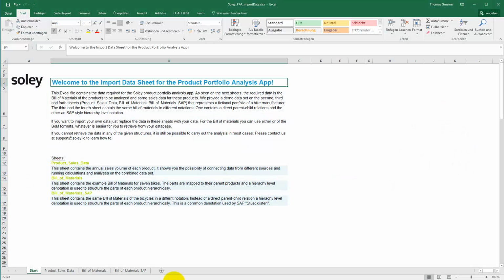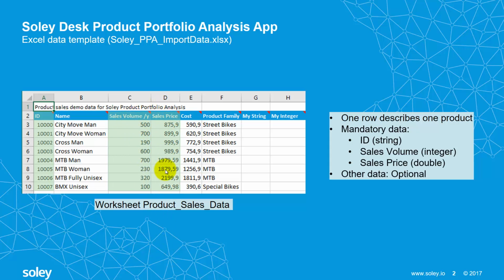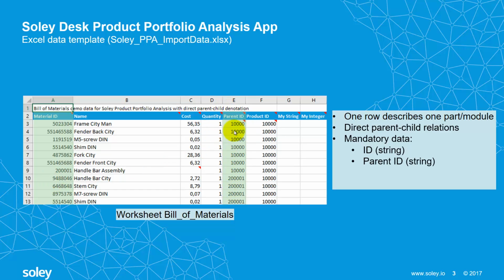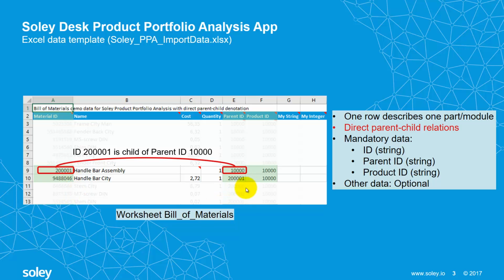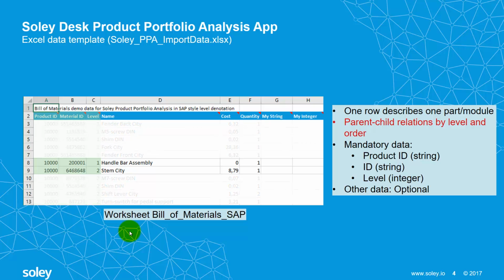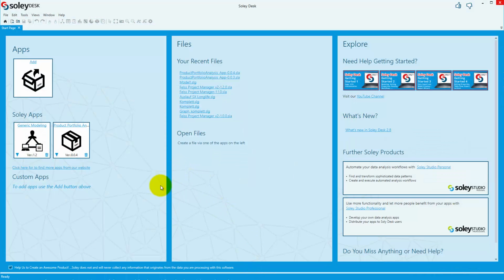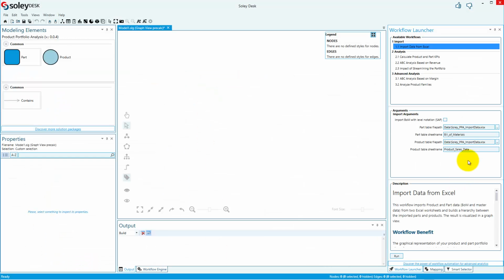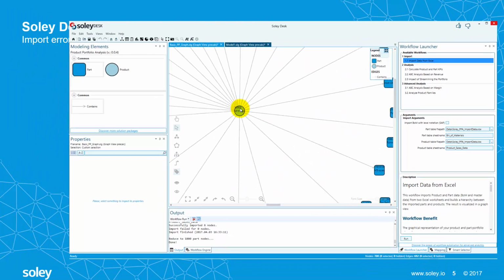Soley Desk Product Portfolio Analysis App - Data Import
Learn how to import data into the Soley Desk product portfolio analysis app. Use our Excel template and fill it with your product and part data to get started quickly!